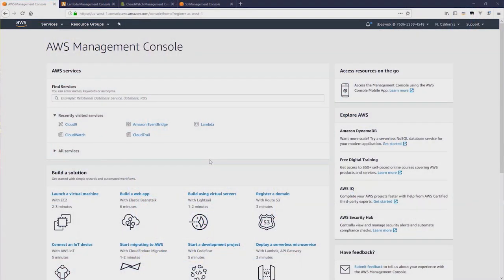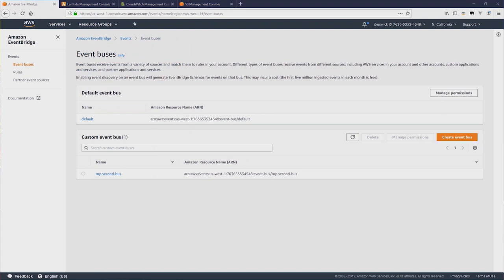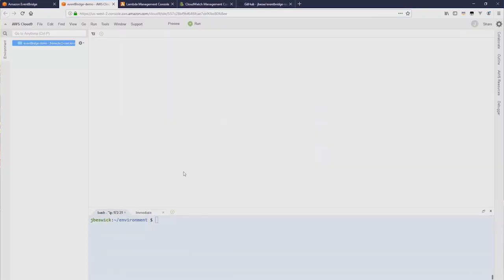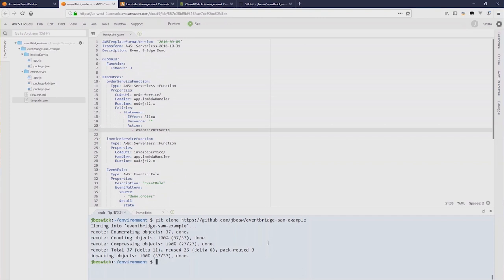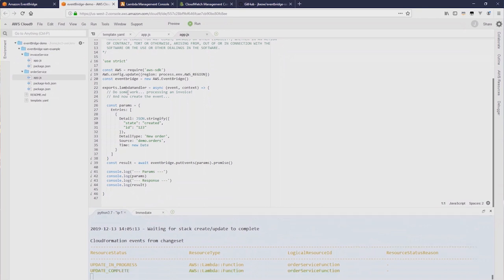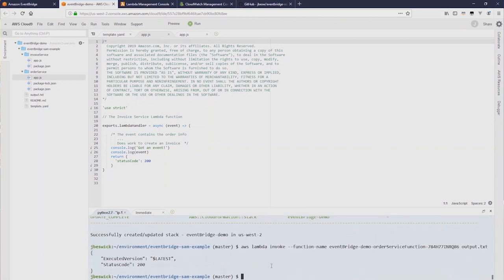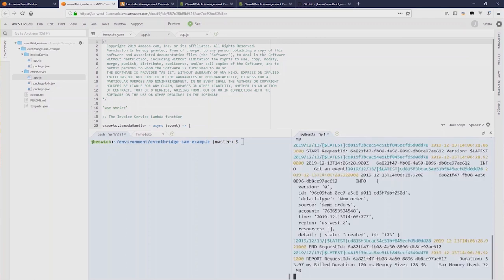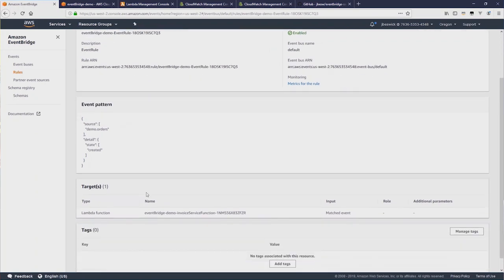How To Set Up A Custom Event Bus With Amazon EventBridge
Learn how to set up a custom event bus in Amazon EventBridge using the AWS Management Console or the AWS CLI. You can then send events to your custom bus using the SDK or automate the integration entirely using SAM.